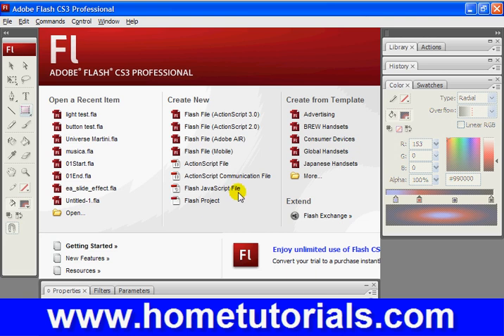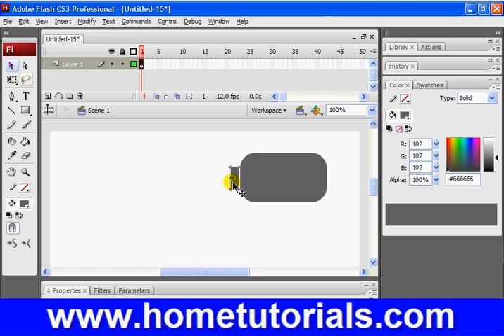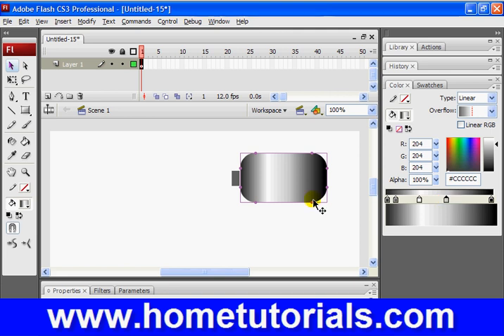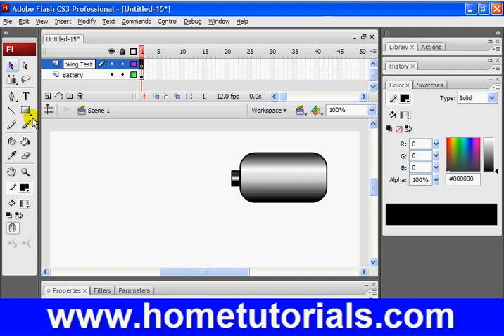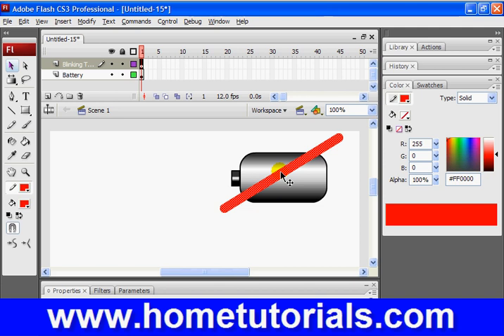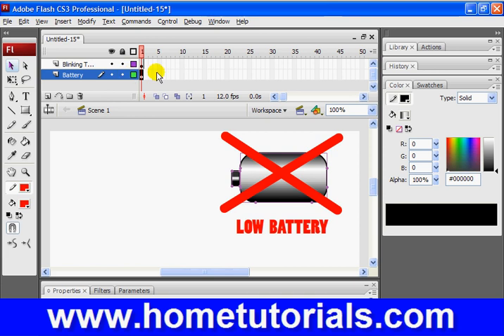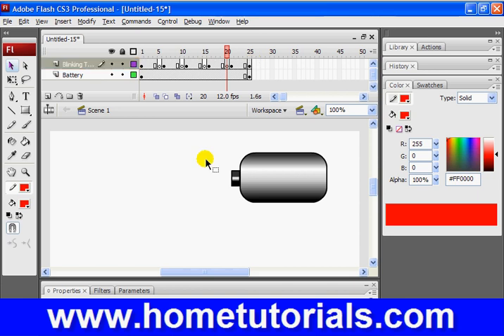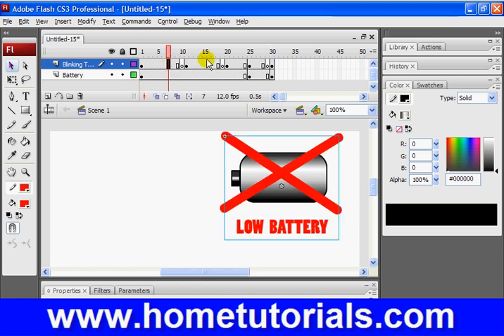Flash Lesson 16 Blinking Objects